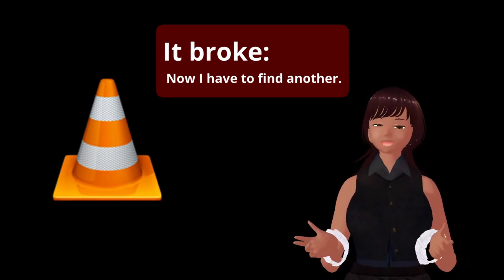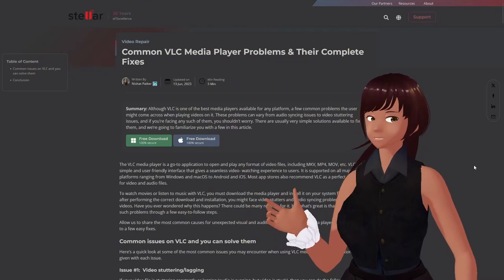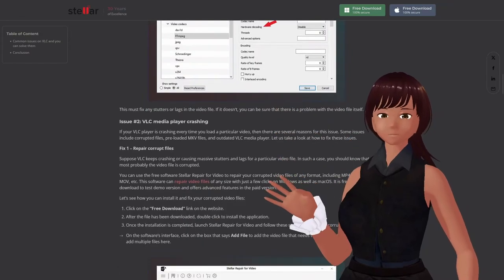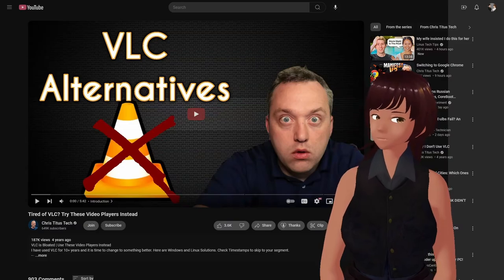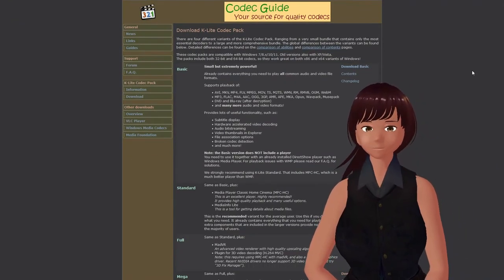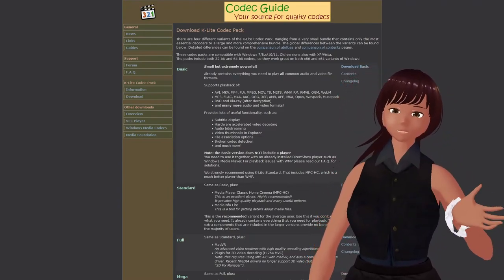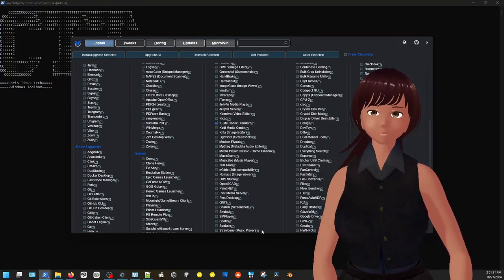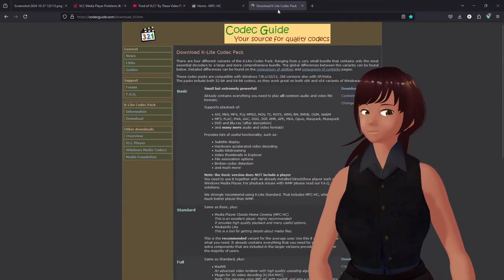Fix VLC or Get MPC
I got lost looking for Media Player Classic...

Links:

Chris Ttitus Tech's Windows Utility (run from Adminstrator level powershell): irm " | iex